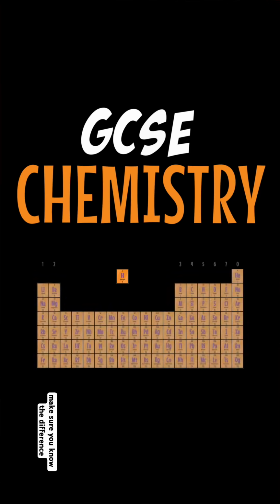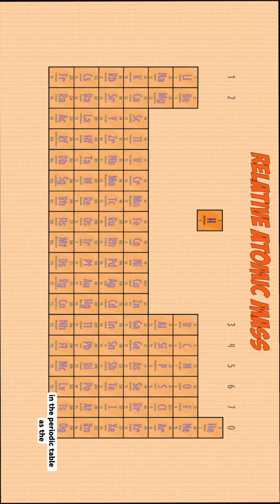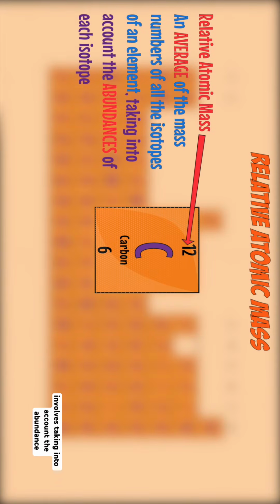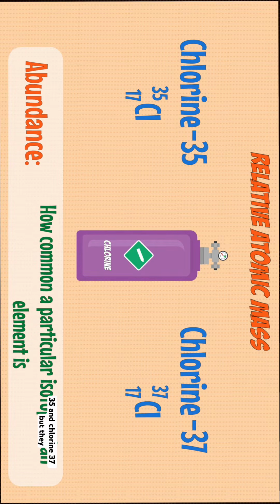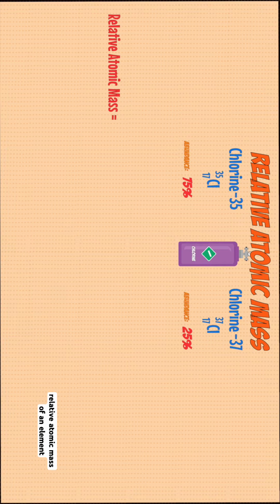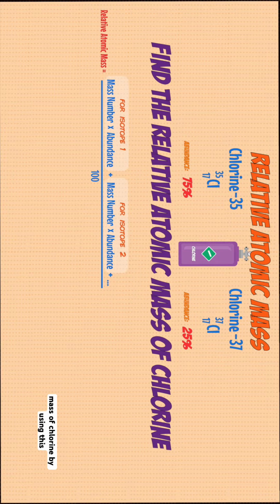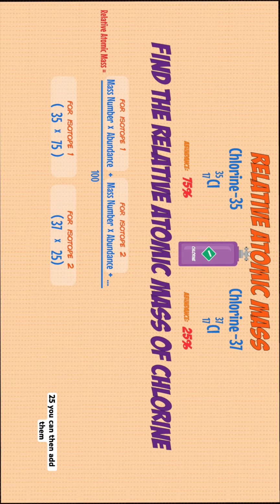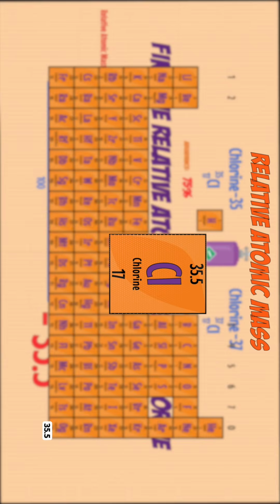Everything you need to know about Relative Atomic Mass!